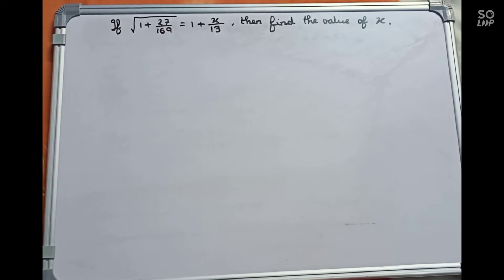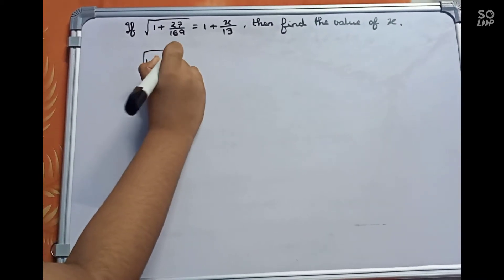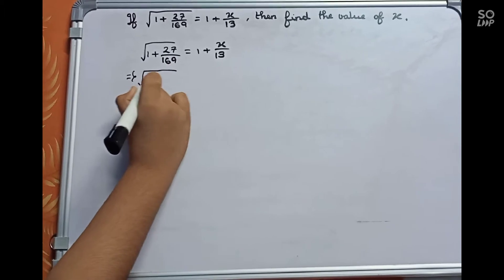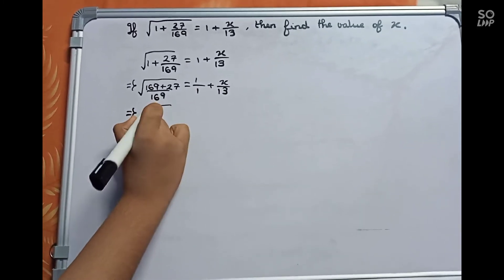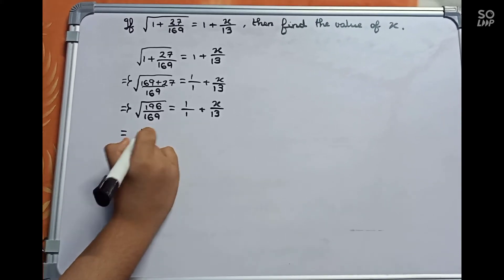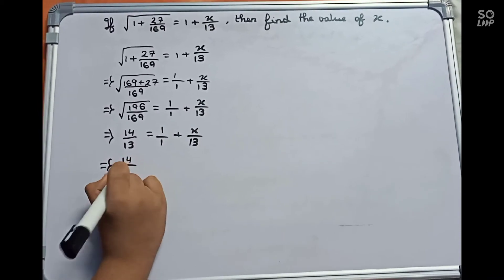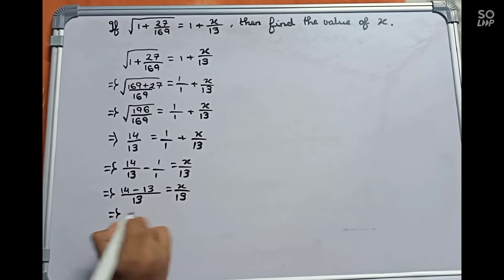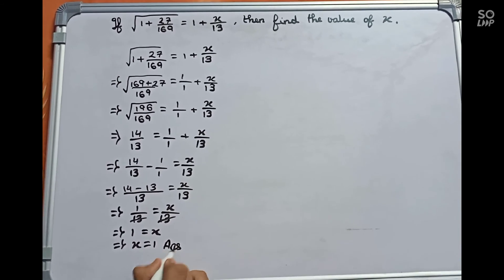If √1 + 27/169 = 1 + x/13, find the value of x.